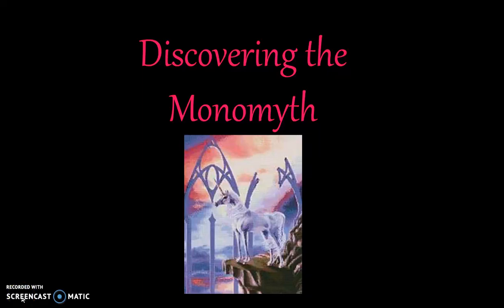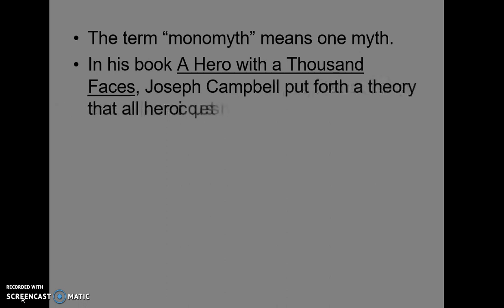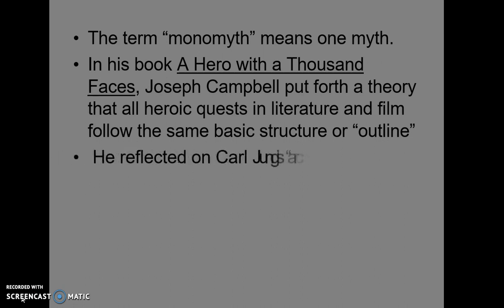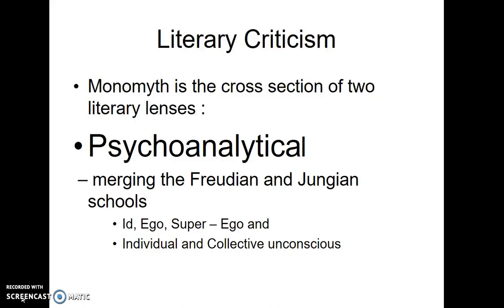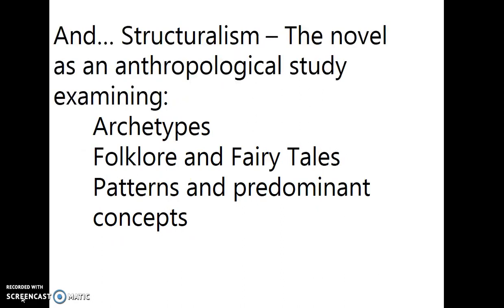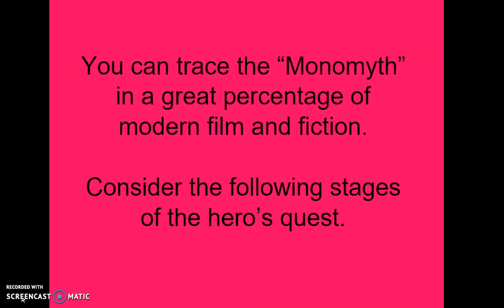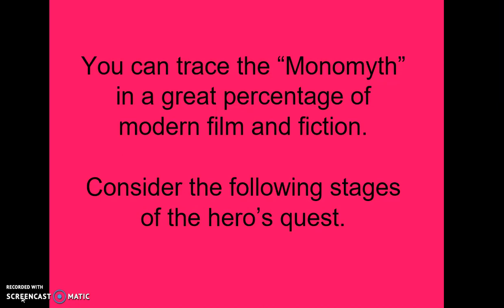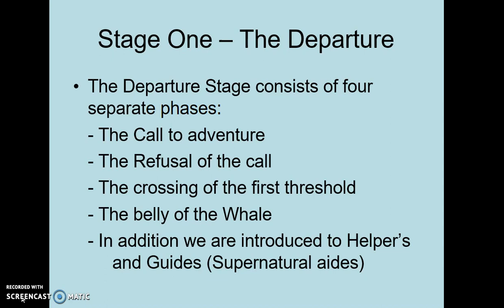Monomyth intro - Screencast